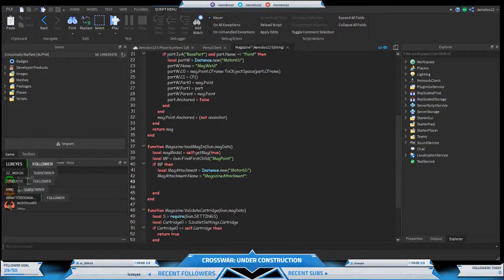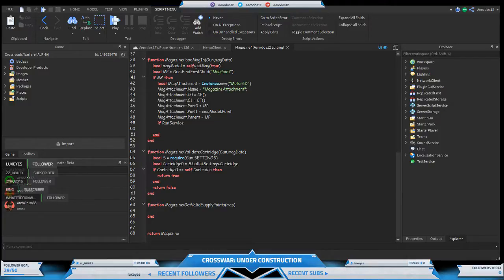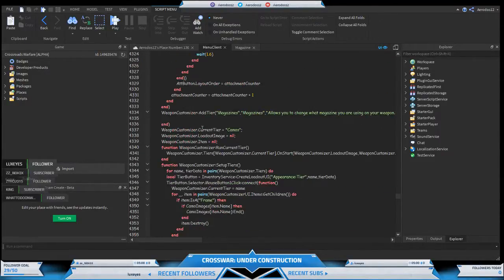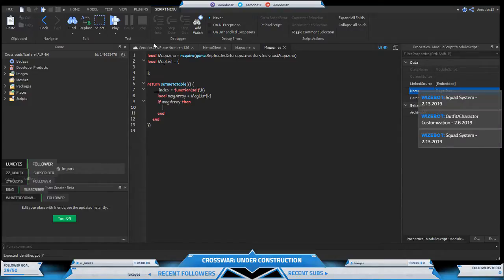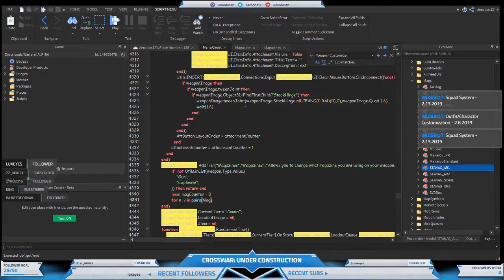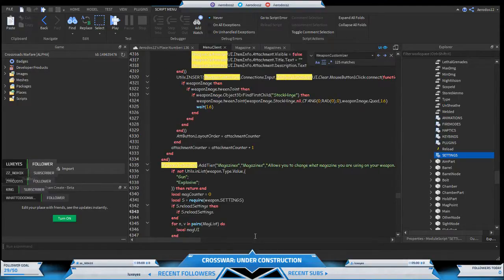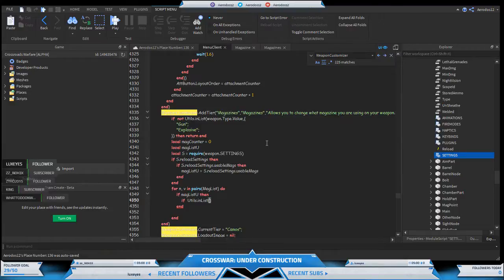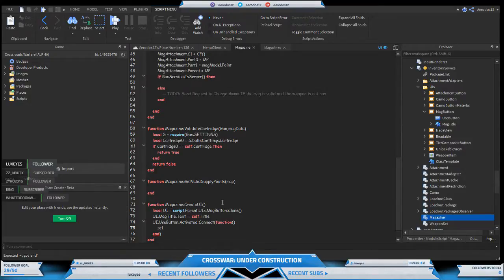CrossWar - Under Construction Ep. 3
Part of the Crossroads Warfare Series